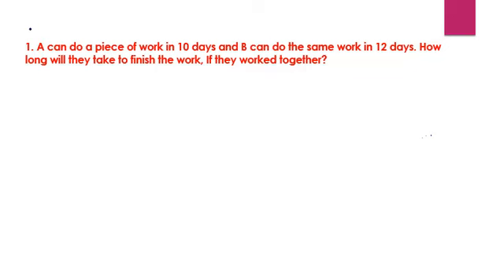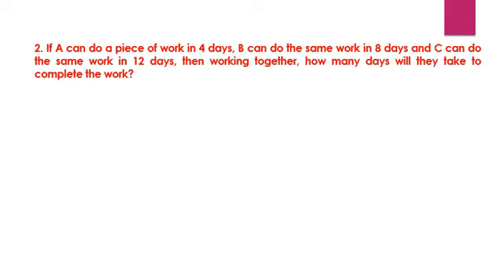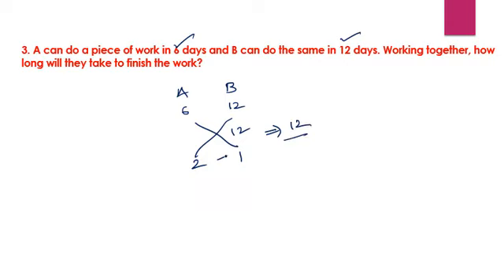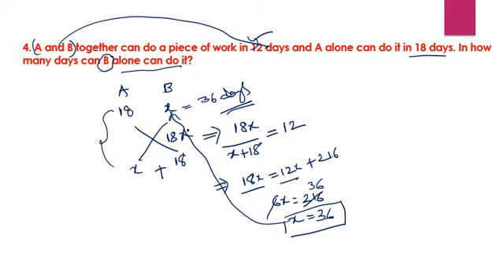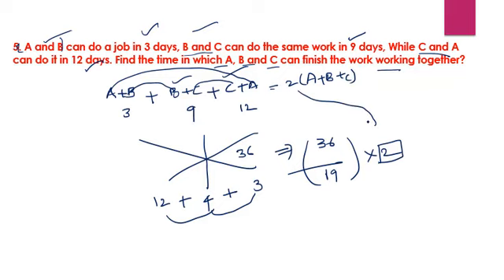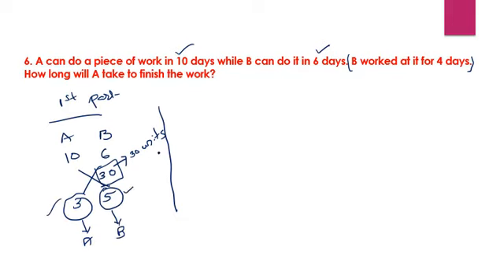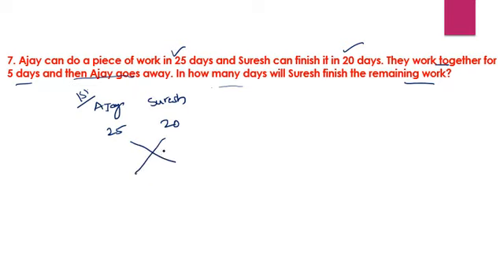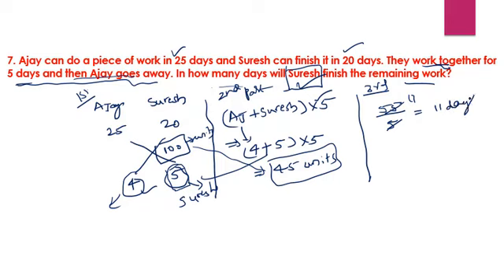work and time -- Part 1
This is the first video on work and time topic. If you learn something from the video, please donate a like and subscription